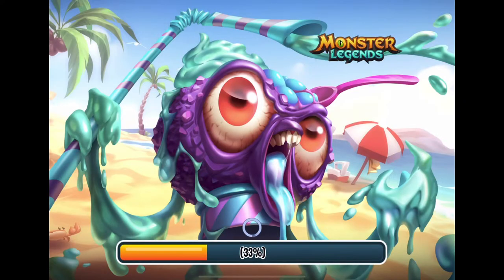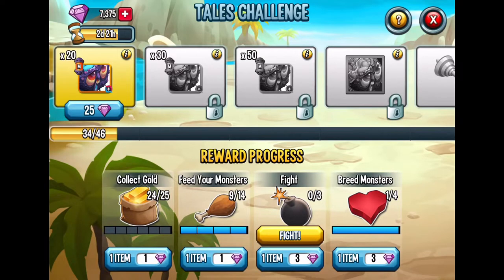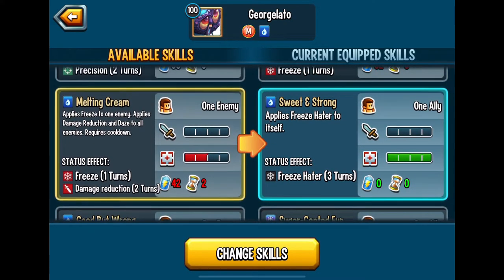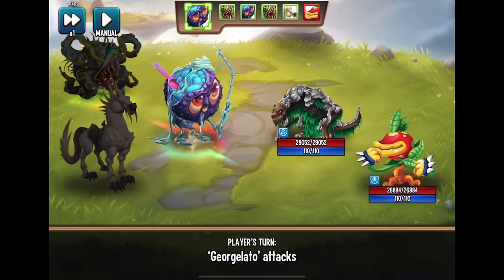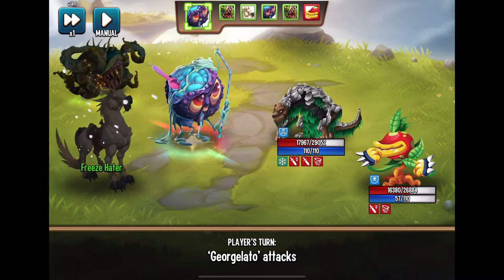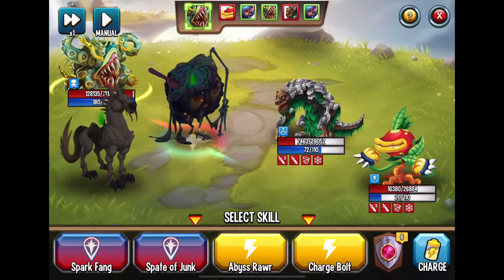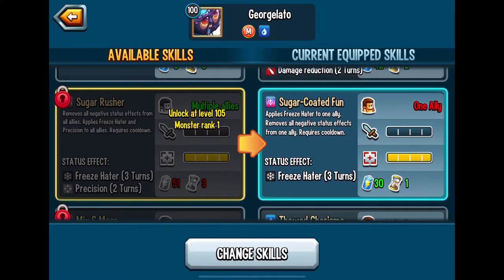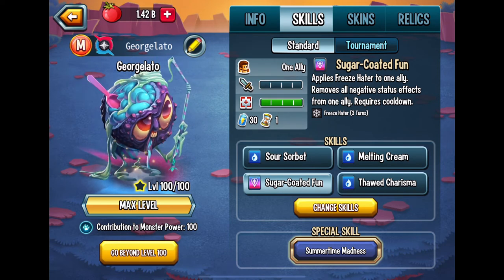First time using Georgelato. Monster Legends for beginners in 2022.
First time using Georgelato. No relics or runes to start. I’ll upload more videos as we grow and evolve Georgelato. Including the path I used to rank up Georgelato. What relics and runes would you use on Georgelato?